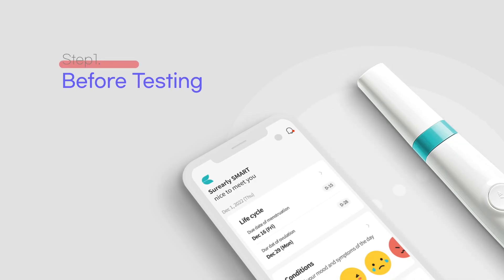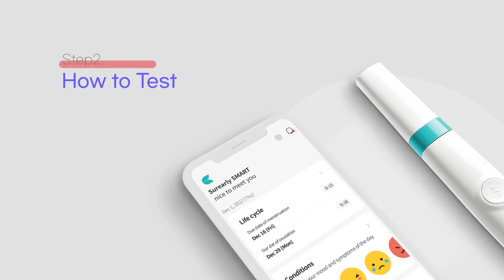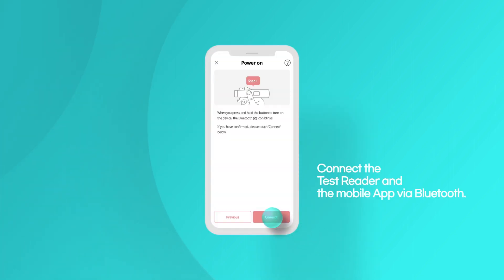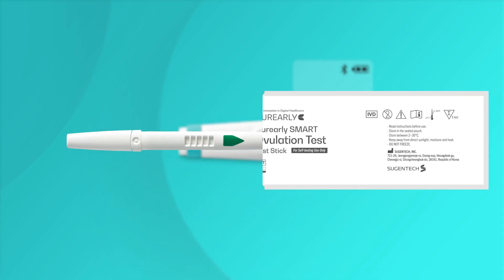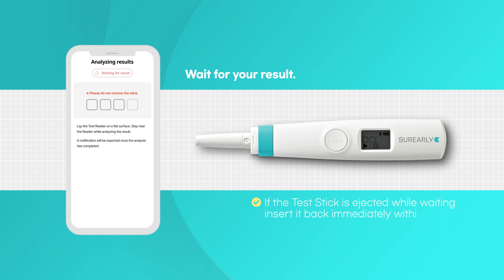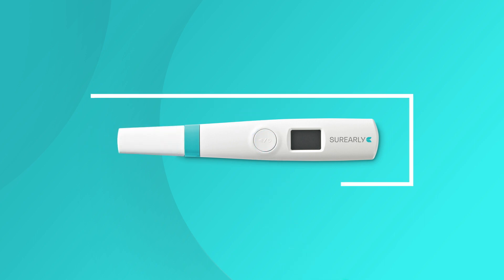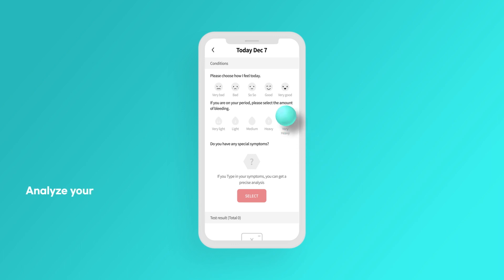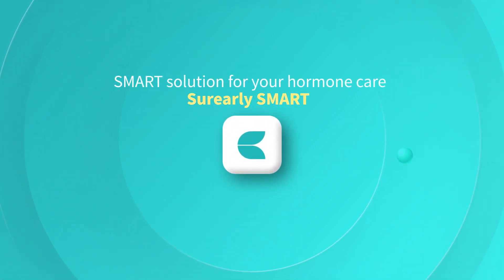How to use Surearly SMART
Get ready to experience Mobile Healthcare platform for Female Hormone Diagnosis!
Rapid detection of various hormones such as for pregnancy(hCG), ovulation(LH), menopause(FSH) and others(Estrogen, Progesterone) by using the unique semi-quantitative analysis method.

[Timeline]
00:00 Intro
00:08 Step 1: Before Testing
00:31 Step 2: How to Test
01:34 Step 3: Test Results

Checklist for the Ultimate Hormone Testing Experience:

✅ Semi-quantitative Analysis: Say goodbye to guesswork! Our advanced technology provides accurate hormone level detection through semi-quantitative analysis, ensuring rapid diagnosis for pregnancy, ovulation, menopause, and more.

Our smartphone application offers a range of features including calendar management, result tracking, hormone pattern analysis, and personalized advice – all at your fingertips.

✅ More Cost-efficient: Our durable, reusable digital device, powered by replaceable batteries, ensures long-term use. Plus, with refillable test sticks available, keeping up with your testing needs has never been more affordable.

Why testing Hormone?
Hormones are an essential factor for life and health. As aging and stress can cause hormone imbalance, consistent analysis and care are important. Take control of your health journey with Surearly SMART hormone testing.